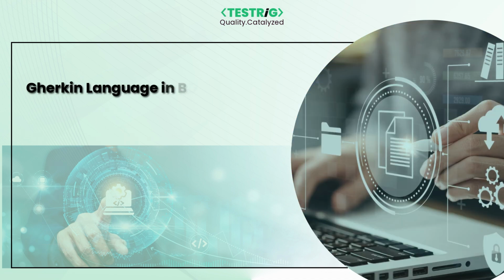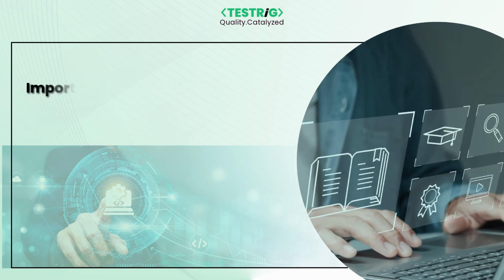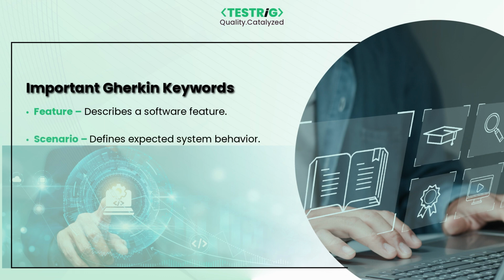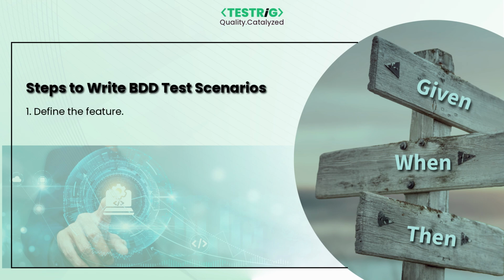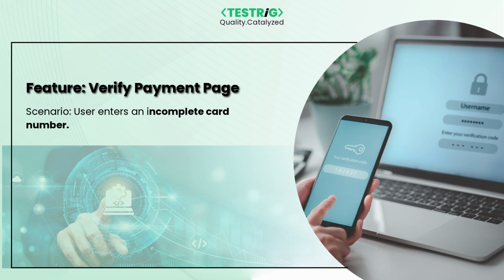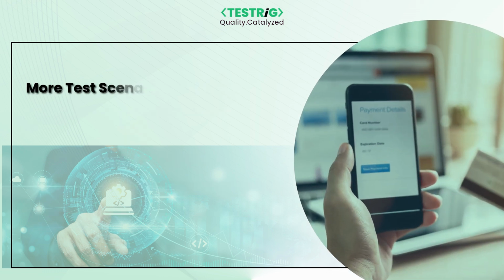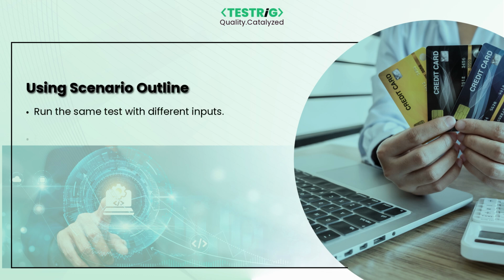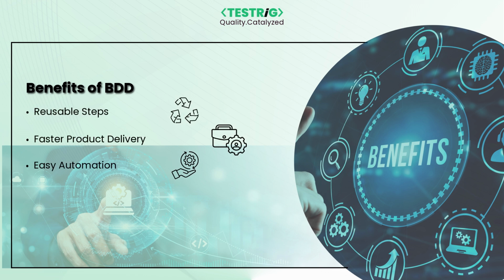Getting Started with BDD: How to Write Gherkin Test Scenarios | BDD Tutorial for Beginners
Are you new to Behavior-Driven Development (BDD)?
Struggling to write clear, collaborative test cases that connect business needs with technical execution?

This video simplifies the process of writing effective BDD test scenarios using Gherkin syntax. Discover how to structure tests in the Given-When-Then format and ensure they are both readable and reusable.

🎯 What You’ll Learn:
✔️ What is BDD and why it matters
✔️ Gherkin syntax explained with examples
✔️ Best practices to write maintainable test scenarios
✔️ Real-world samples to bridge business & QA teams
✔️ Tips to enhance collaboration and automation with BDD tools like Cucumber

💼 Want to adopt BDD in your QA process?
Let Testrig Technologies help you implement scalable automation frameworks using BDD practices.